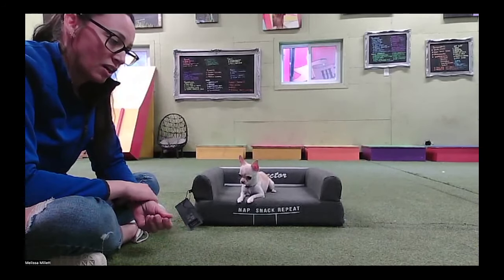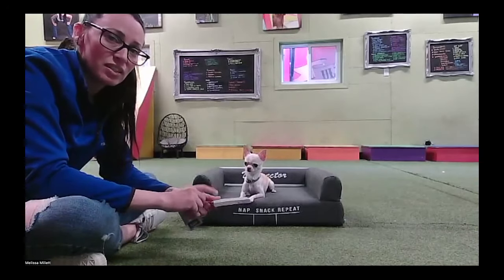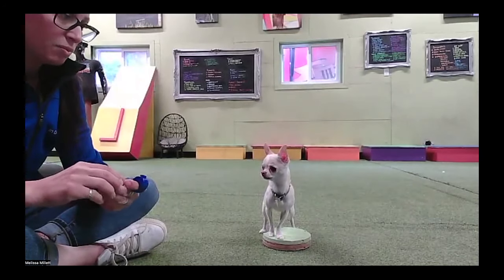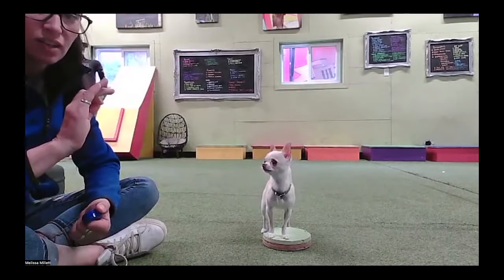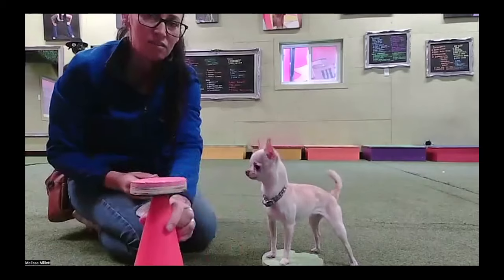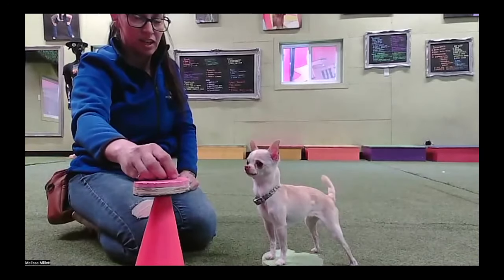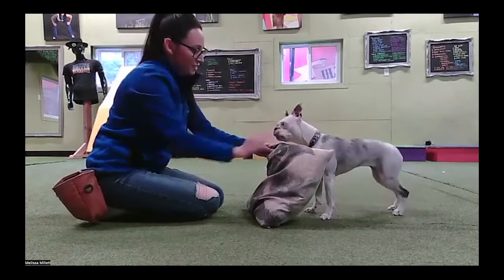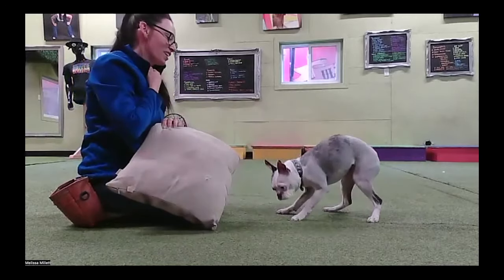FDSA Webinar Melissa Millett Animal Actor Training: An Intro to Animal Acting